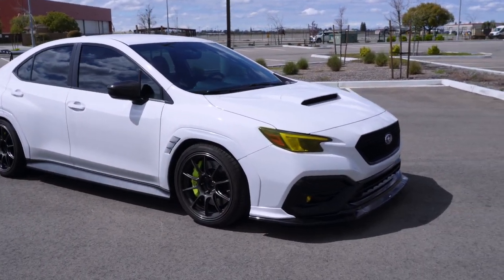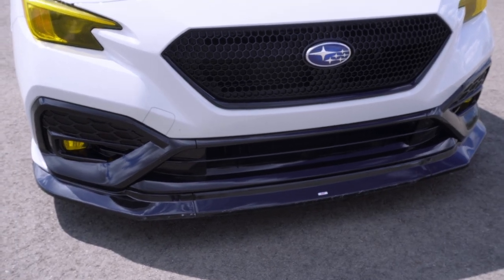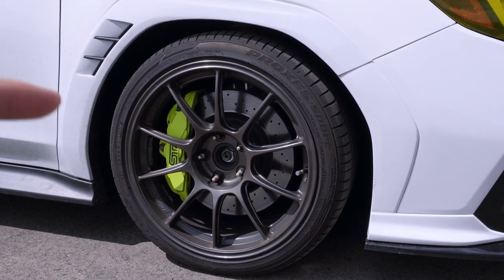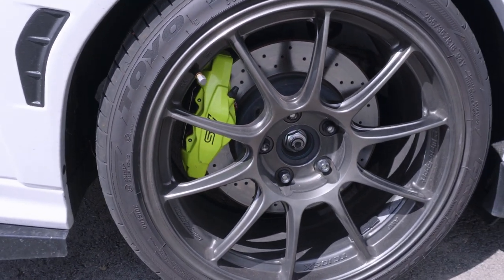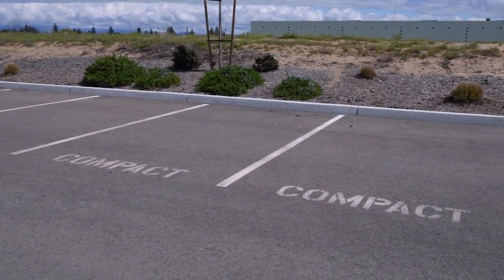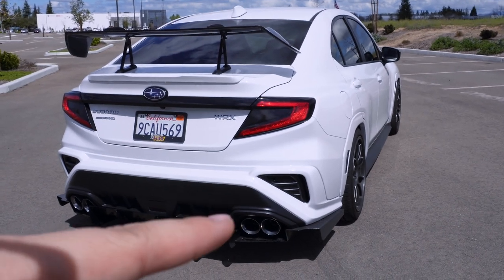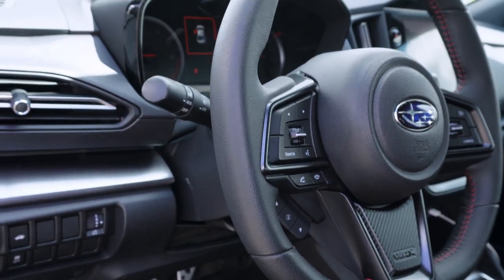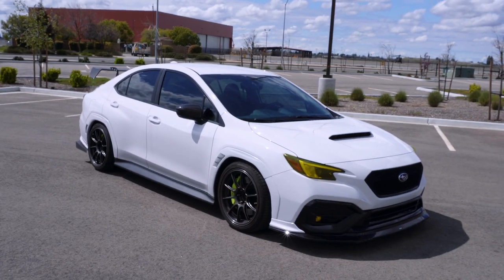2022 SUBARU WRX VB WALKAROUND UPDATE March 2023 (MOD LIST)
Hey everyone!
Super excited to share my 2022 Subaru WRX with you that I've owned for about half a year now. I wanted to share which parts/mods I have added to my car since then and a couple of exciting updates on the Brembo swaps and more!

1) Brembo STI Brakes
2) S4 STI carbon wing
3) LOWGLOW Underglow kit
4) AFD V1 Diffuser
5) Cusco Lower control arms

Much more! So excited to keep doing this and getting better at content creation!

Order the parts mentioned in my video here:

Vvivid headlight film

ARP Extended Wheel Studs (sorry I called them APR)

STI S4 Swan Neck Wing